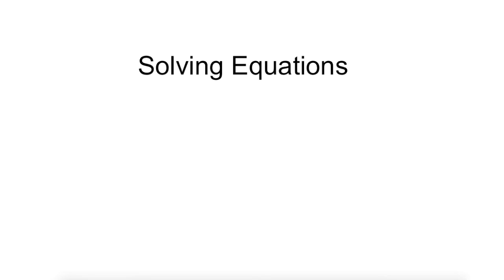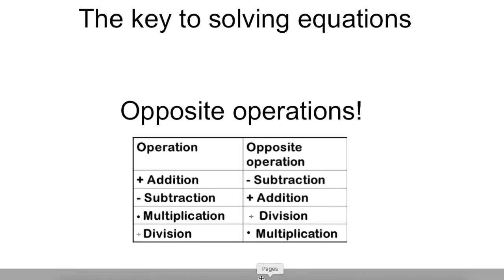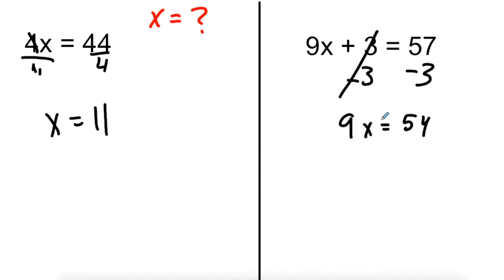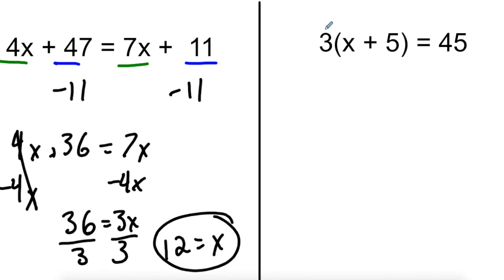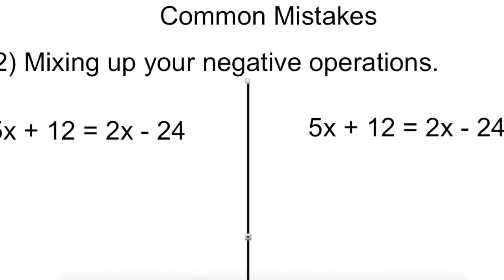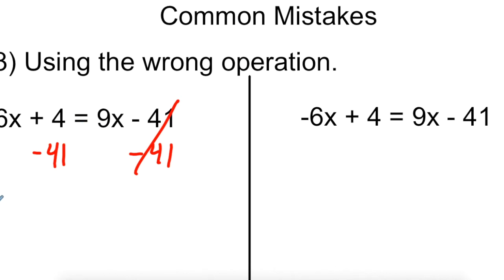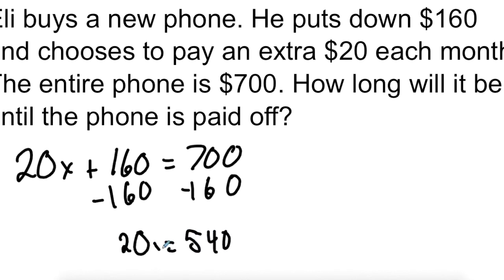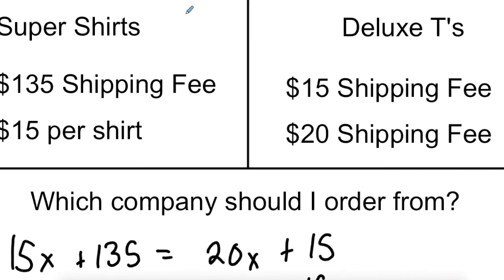Solving Equations Retake Video